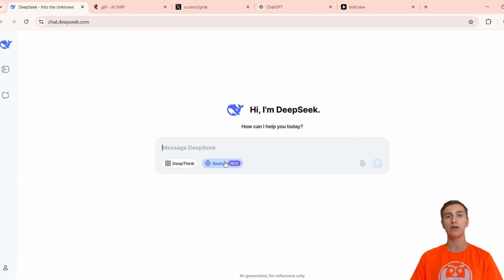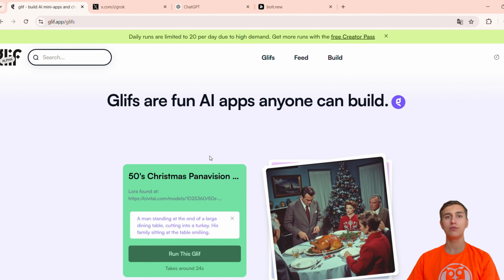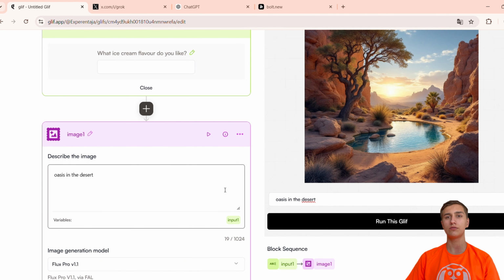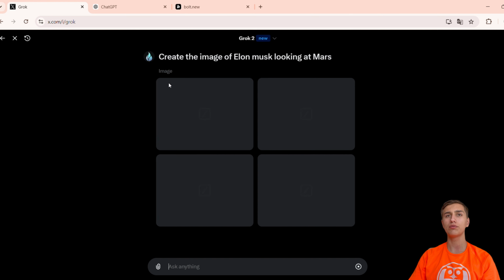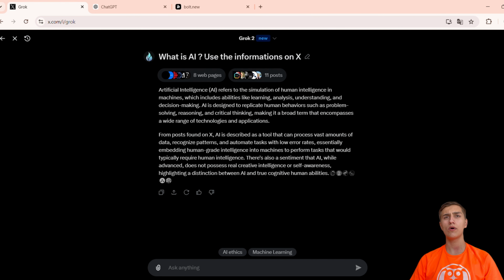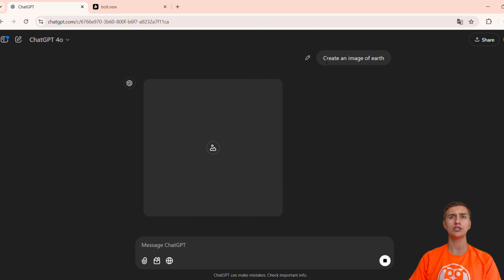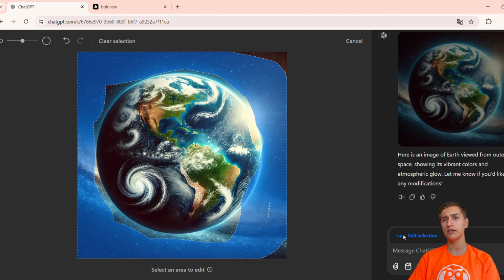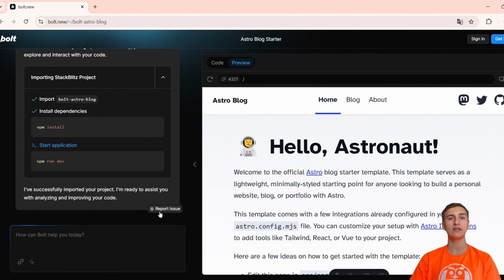5 AI That Will Revolutionize 2025!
The 5 AI that will revolutionize 2025 are finally here! 🚀 Discover the hidden AI tools that no one is talking about tools so powerful they could change your life forever.